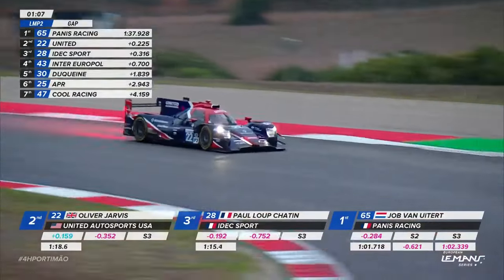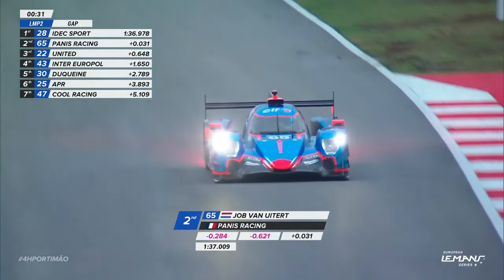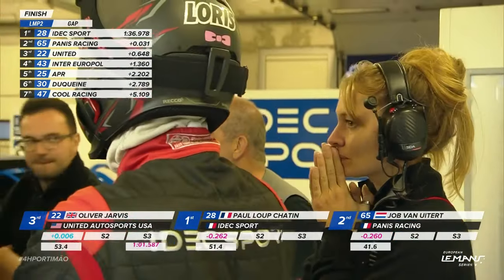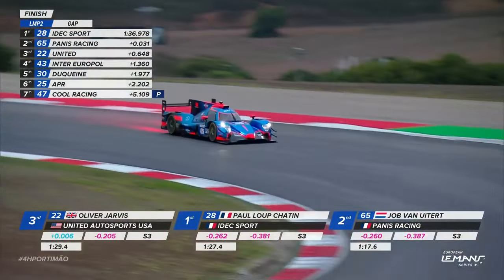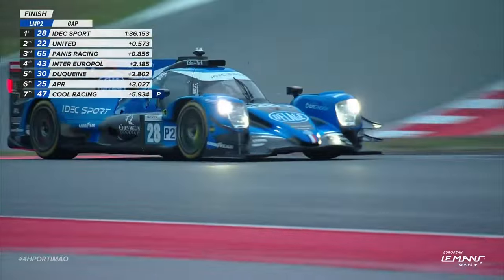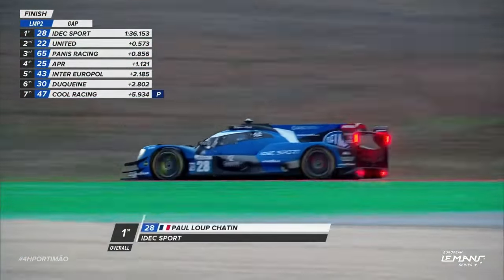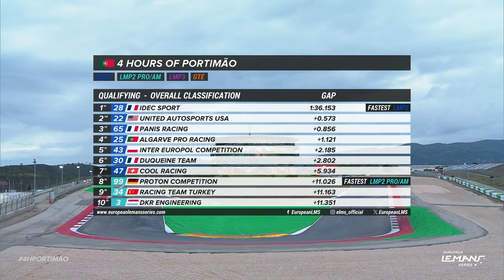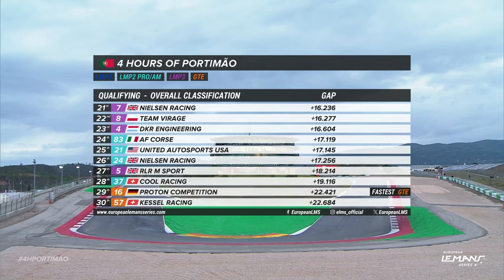Epic end to the qualifying | 4 Hours of Portimão 2023 | ELMS